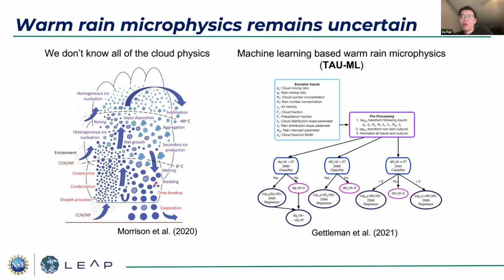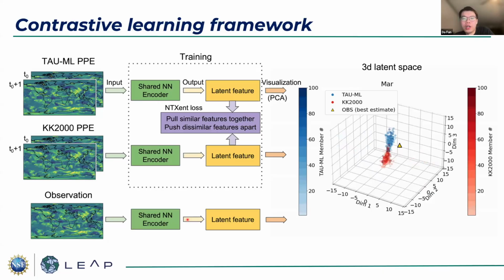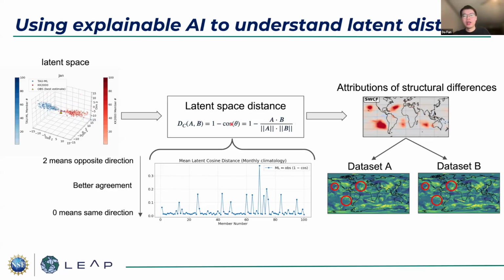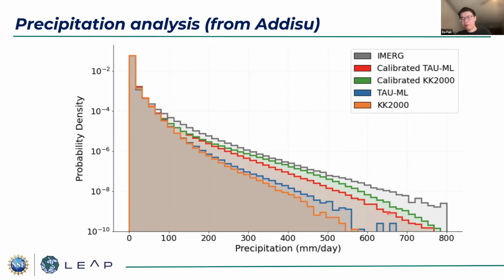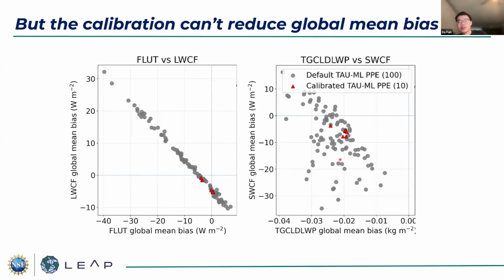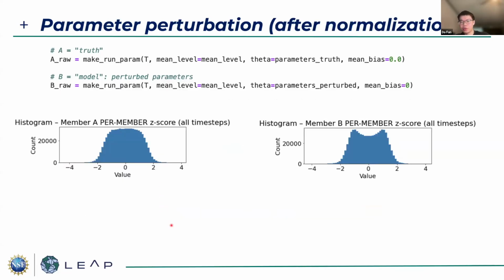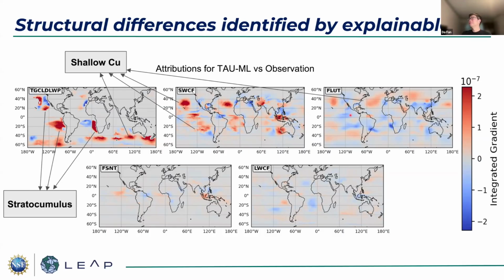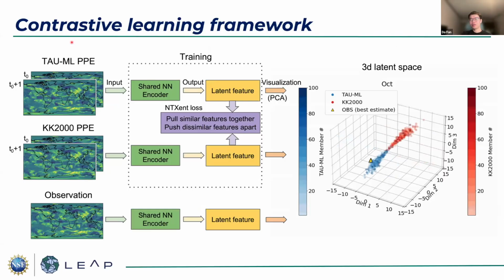Using Contrastive Learning to Identify Structural Deficiencies in Climate Models and Generate Calibr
DA FAN (Columbia / NCAR) ABSTRACT: Calibrating climate models is challenging, labor-intensive, and time-consuming. To address this, we develop a neural network–based contrastive learning framework to accelerate the efforts aiming to auto-calibrate climate models. The contrastive learning model identifies structural biases in climate models. We also apply a Gaussian process model to learn the relationship between physical parameters and the differences between climate simulations and observations. Using this relationship, we generate calibrated parameter sets that improve agreement with observations.